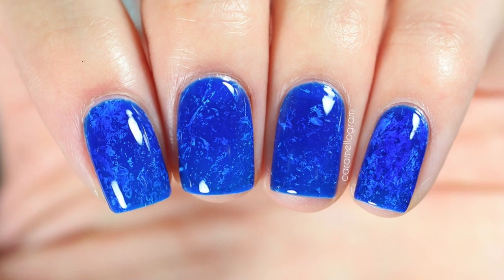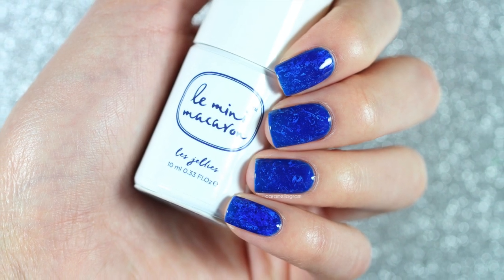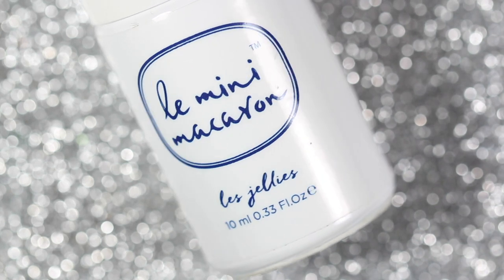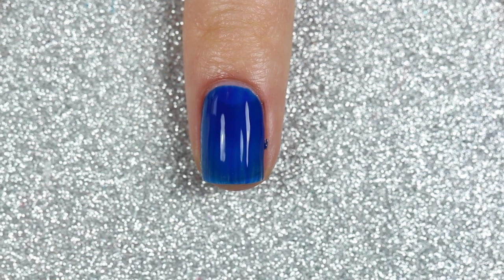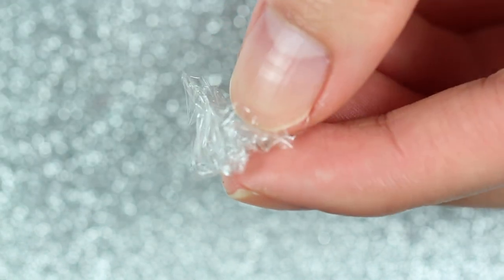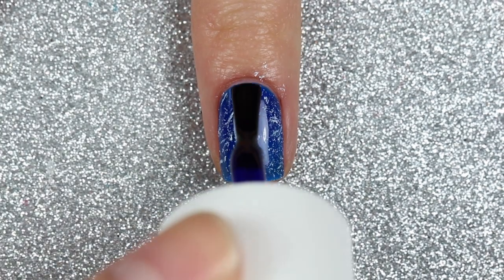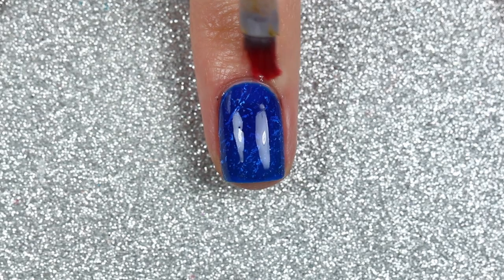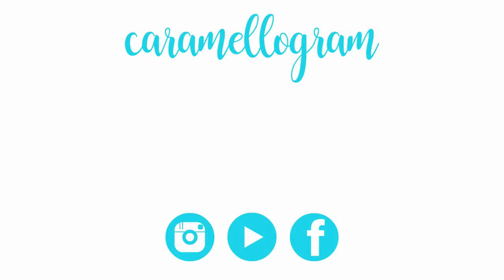Easy Pool Nail Art || caramellogram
Hey guys! Today's video is a really quick tutorial for an easy pool nail art design. I'm going to use Le Mini Macaron's Sapphire and the pond technique, which is where you layer different polishes in between a jelly polish.